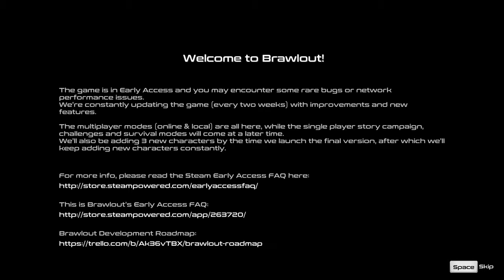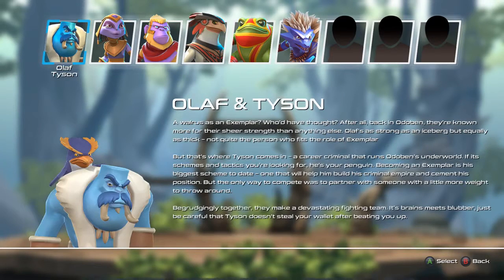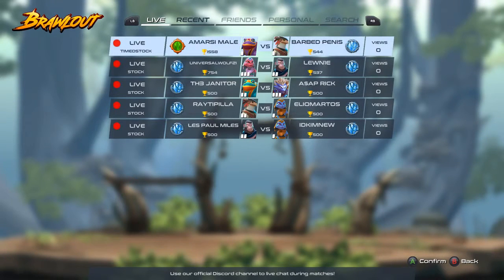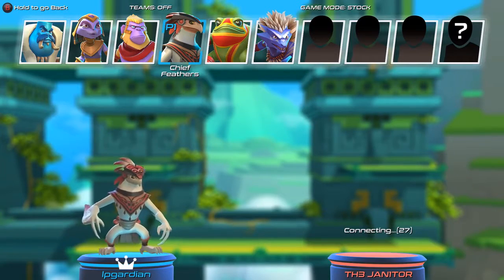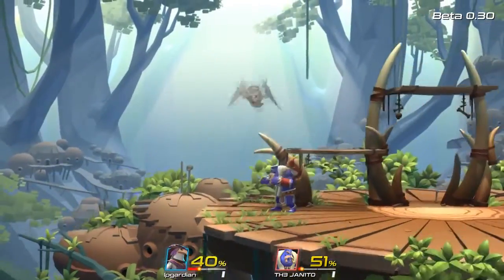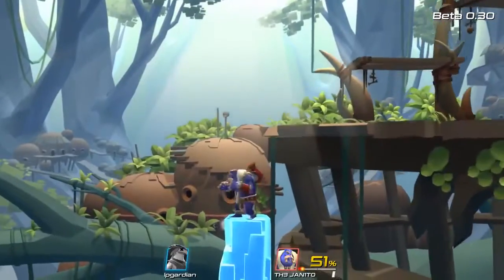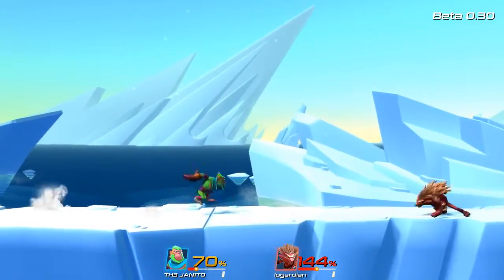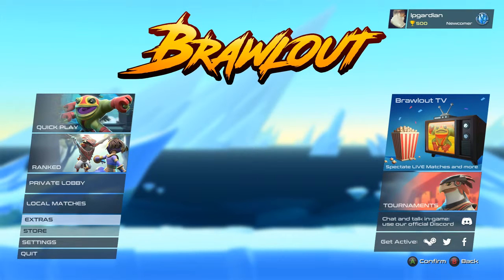Brawlout First Impressions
Brawlout is the platform fighting game, designed for couch play, online ranked matches and competitive tournaments